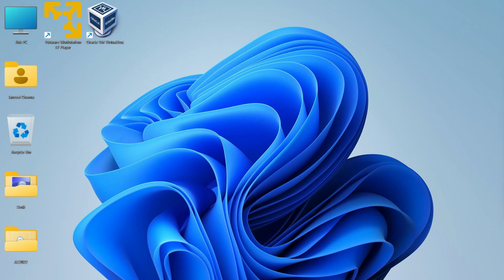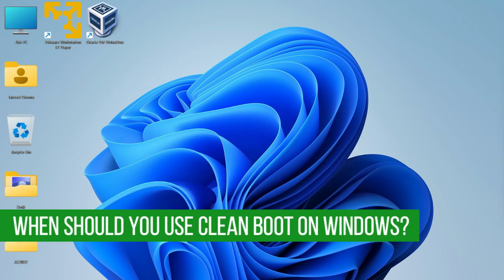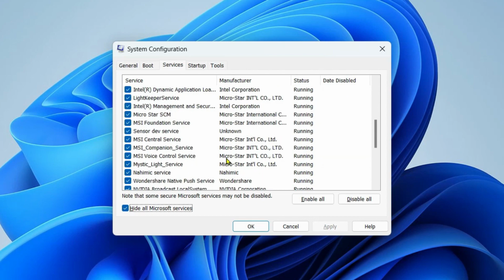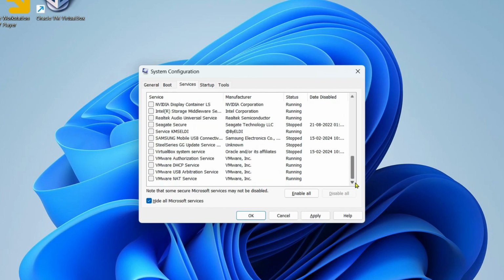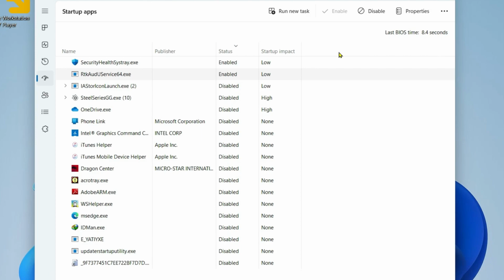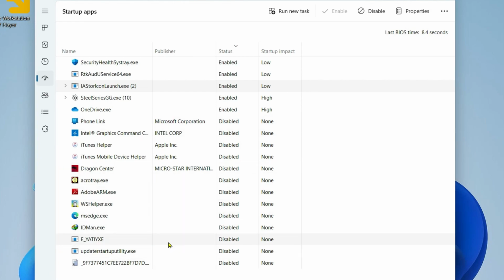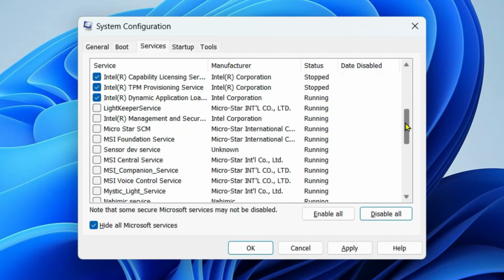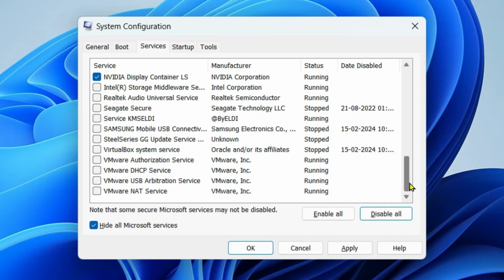How to Perform a Clean Boot on Windows 11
Has your Windows device dropped off its pace, or are you facing an unexpected crash from an app that was launching perfectly fine previously? Follow my video to perform a clean boot on your Windows 11 device and open it with minimal apps to fix the issue.

⌚ TIMESTAMPS
00:00 WHAT IS CLEAN BOOT ON WINDOWS
A clean boot in Windows is a troubleshooting technique that helps you identify software conflicts causing issues with your computer. Moreover, it allows you to start your Windows device with the essential system services and drivers loaded.

It temporarily disables all the non-essential programs and startup items to achieve that state. This creates a bare-bones environment, isolating the potential culprit behind your problem.

00:32 WHEN SHOULD YOU USE CLEAN BOOT ON WINDOWS
o Slow Startup
o General Sluggishness
o High CPU or Memory Usage
o Program Crashes
o System Errors
o Blue Screens of Death (BSOD)
o Installing a New Program
o Updating Drivers

01:02 HOW TO CLEAN BOOT ON WINDOWS

02:12 WHAT TO DO AFTER CLEAN BOOT

FAQS
1. Are clean boot and Windows recovery the same?
No, a clean boot and Windows recovery are not the same. Windows recovery returns the operating system to a prior state. In contrast, a clean boot is a troubleshooting technique in Windows that boots the system with a minimal set of drivers.

2. Does a clean boot erase everything?
No, a clean boot does not completely erase your computer’s contents. It focuses on disabling non-essential startup programs and services to identify and troubleshoot potential software conflicts.

3. Is a clean boot safe?
Yes, a clean boot is safe. It is a diagnostic procedure recommended by Microsoft to troubleshoot and identify issues with third-party software or drivers causing problems on your system.

How To Set A Windows 10 Pin Code| How to Sign In With Pin on Windows 10
Show/Hide Icons in System Tray in Windows 11 | Fix Icons Not Showing on Taskbar in Windows